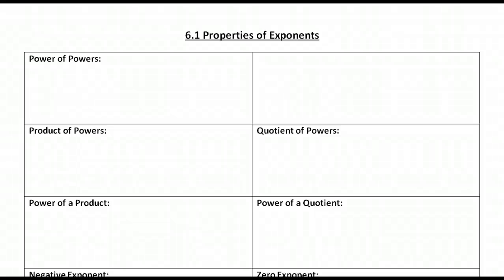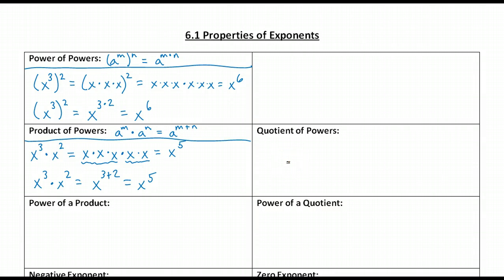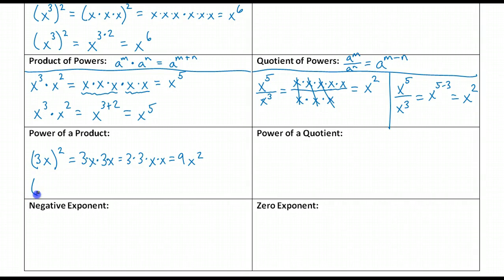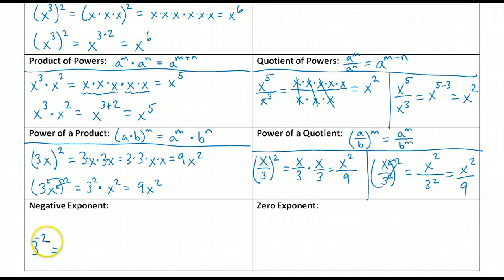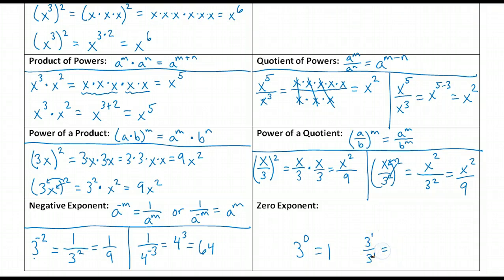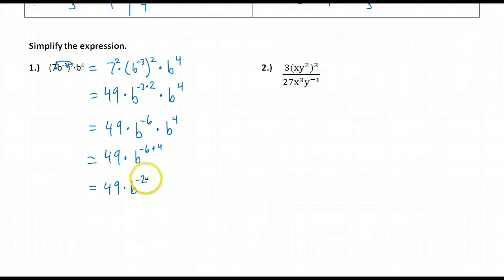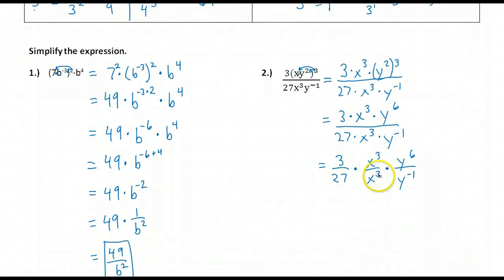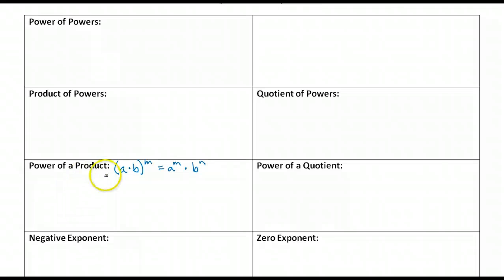6.1 Properties of Exponents